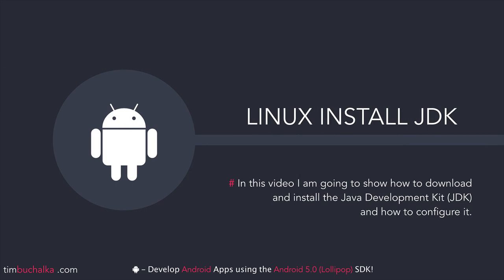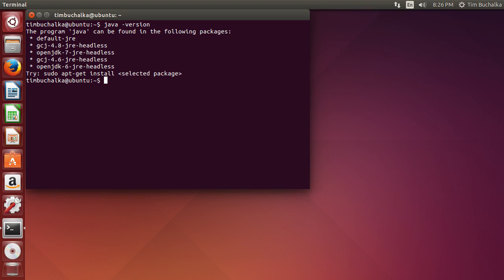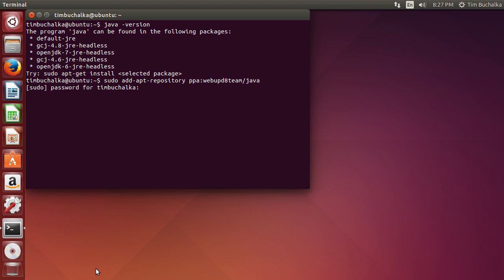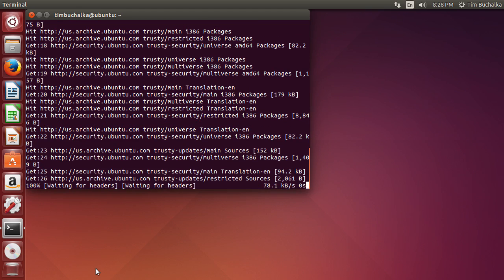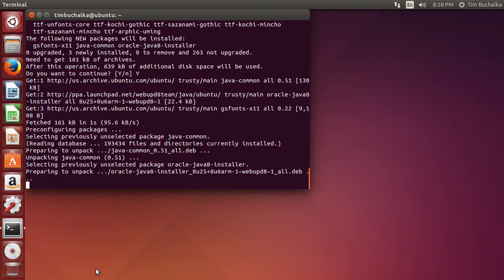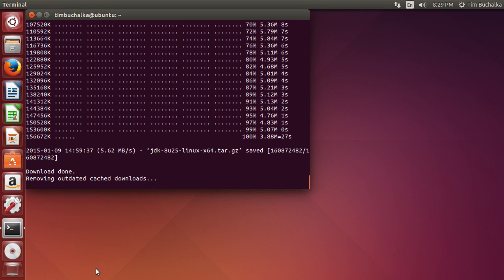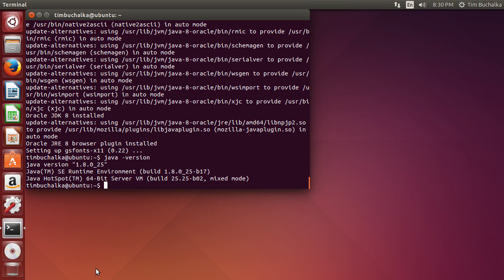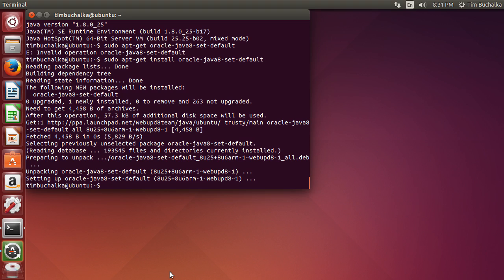CALDEC 04 002 Install and Setup the Java Developer Kit JDK on Linux